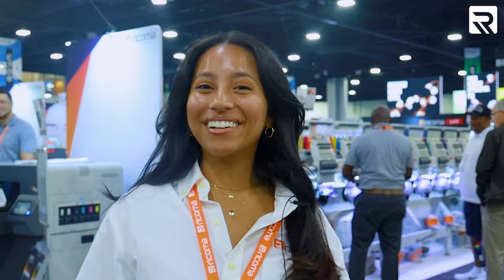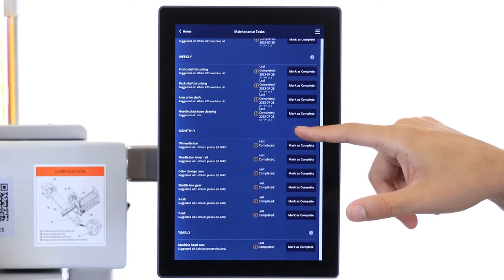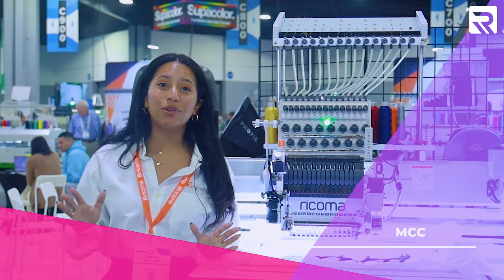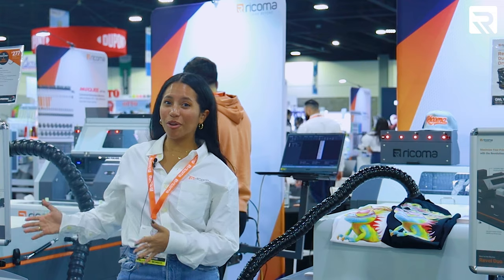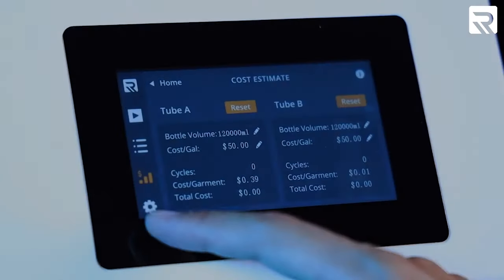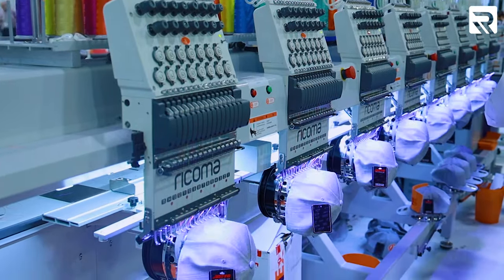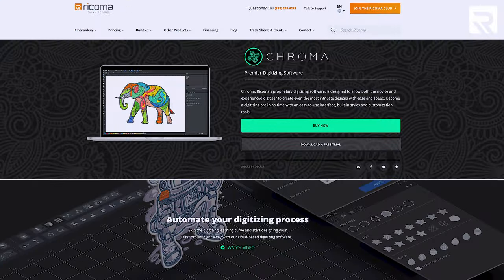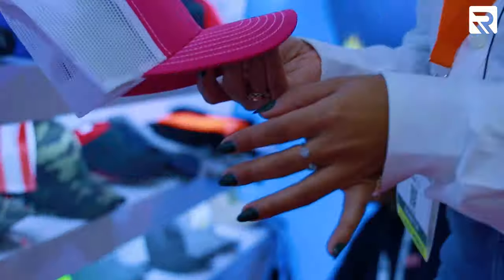Checking Out Our Latest Innovations at Printing United 2023!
We had an absolute blast at this year's Printing United Expo in Atlanta, Georgia! Picture this: showcasing our latest cutting-edge machines, diving deep into exhilarating conversations about the hottest custom apparel trends in the industry. Now, buckle up and join the journey with the Ricoma team as we unveil a sneak peek into our groundbreaking innovations. Get ready for the revelation of our brand-new 10S panel, the revolutionary Revel DTF printers, and the awe-inspiring Vision DTG printer! The excitement is contagious—don't miss out!

Click here to find a custom apparel trade show near you!

00:00 Intro
00:43 10S Panel
02:20 Embroidery Machines
04:18 Revel DTF
05:36 Vision DTG
07:06 Marquee 3-Head
07:51 CHT2 8-Head
08:28 Printing Equipment
10:03 Exploring Printing United

This year's Printing United Expo witnessed Ricoma's most substantial booth to date! Our host, Brianna De La Hoz, kicks off the event by introducing the revolutionary 10S panel. This 10.1-inch marvel, the largest and most user-friendly embroidery machine panel ever developed, boasts a myriad of new features to elevate the speed and ease of your embroidery projects.

We showcase the 10S panel in action across our industry-leading machines, such as the Creator 10-needle semi-commercial embroidery machine, and our 15-needle commercial embroidery machines: the SWD, the Swift, and the Marquee. Additionally, we feature our MCC single-head embroidery and chenille combo machine.

Moving forward, we unveil our brand-new DTF printers, the Revel Duo-1202-TA and the Revel DTF-2402-T, delving into their revolutionary features like the powder-shaker and dryer, alongside remarkable printing speeds. The spotlight then turns to the Ricoma Vision DTG printer, presented in a premium bundle with our all-new SonicJet pretreatment machine.

To wrap it up, we showcase a selection of our favorite printing machines and tools, including the Luminaris 200 White Toner Transfer Printer, our heat presses, and our Vinyl Cutter. Following this, we take you on a tour of the Printing United Expo, saying hello to some of our favorite brands and partners.